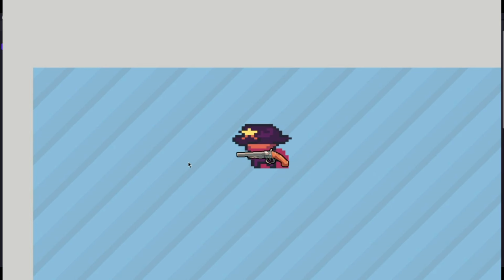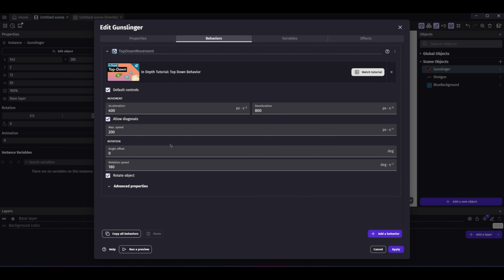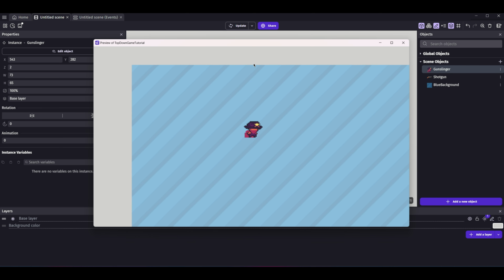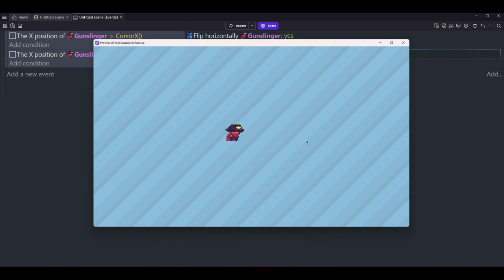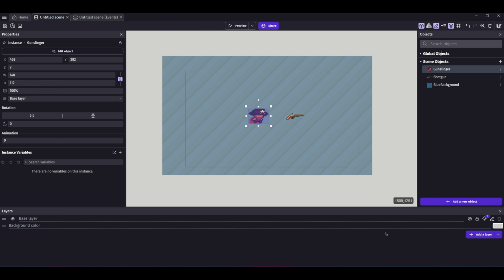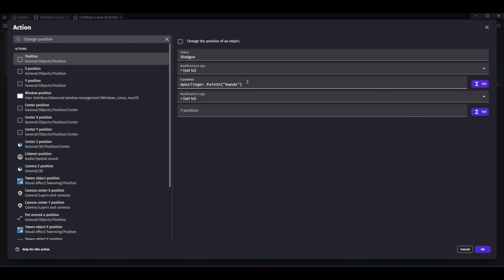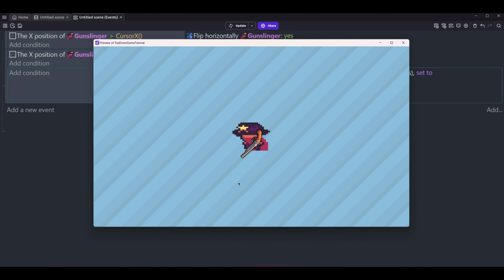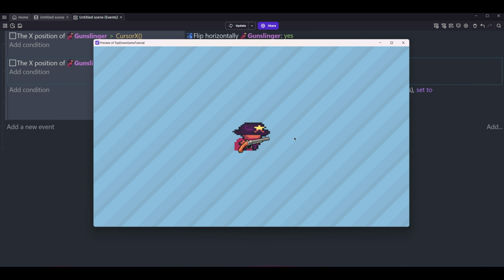Top-Down Movement and Gun Spawning in GDevelop | Beginner Tutorial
In this beginner-friendly tutorial, learn how to set up character movement and gun spawning in your top-down game using GDevelop. This step-by-step guide covers:

Setting up player movement with top-down controls
Making the camera follow the player
Adding logic to flip the player based on mouse position
Spawning and attaching a gun to the player
Ensuring the gun rotates and flips with the player
By the end of this video, you’ll have a functional character with a dynamically attached gun that follows the mouse for intuitive gameplay. Perfect for beginners starting their GDevelop journey!

Timestamps:
0:00 - Introduction and Overview
0:33 - Setting Up the Scene
1:00 - Adding Player Movement
2:11 - Flipping Player with Mouse Position
3:20 - Adding Gun and Spawn Point
5:18 - Rotating and Flipping Gun with Player